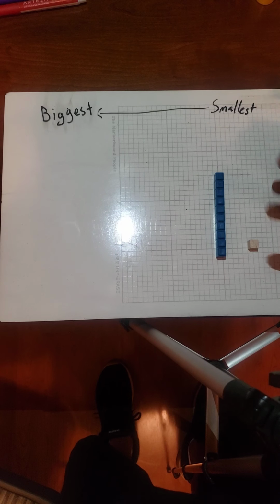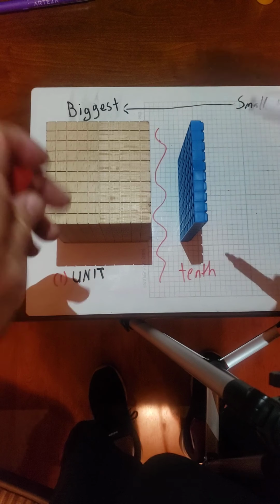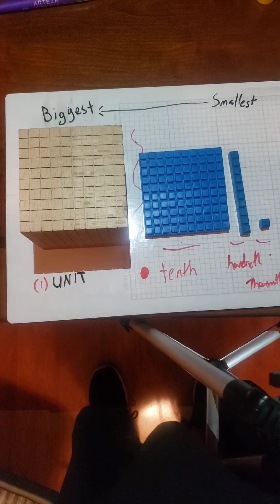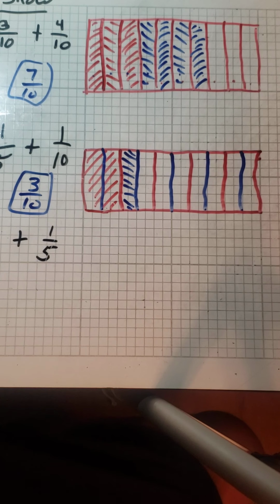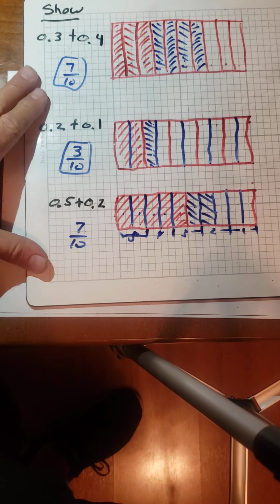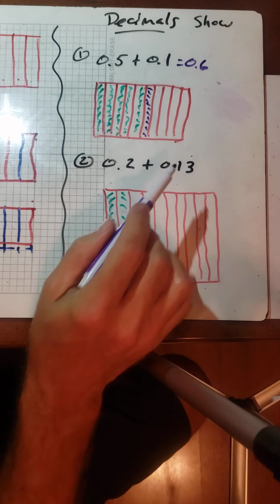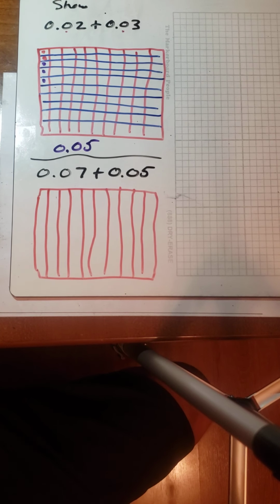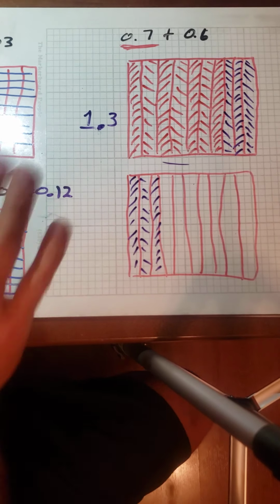280: Intro to Decimals and Show Adding